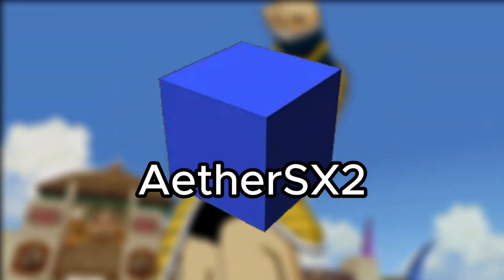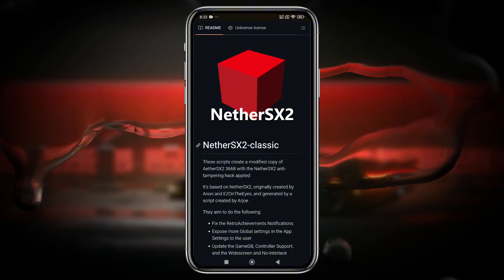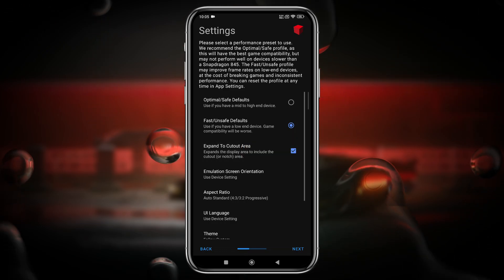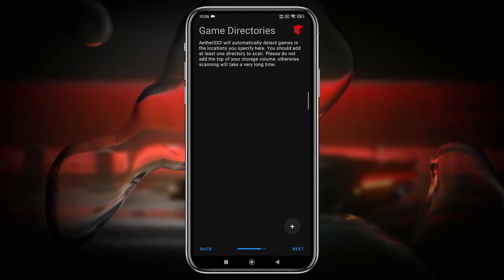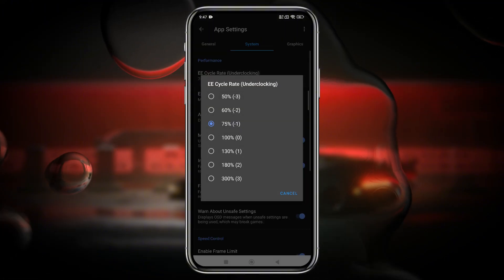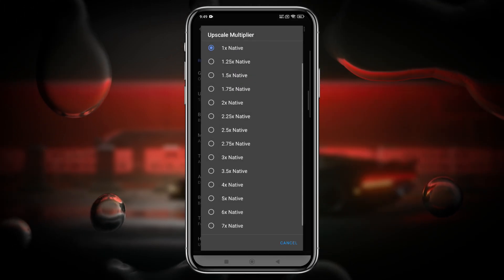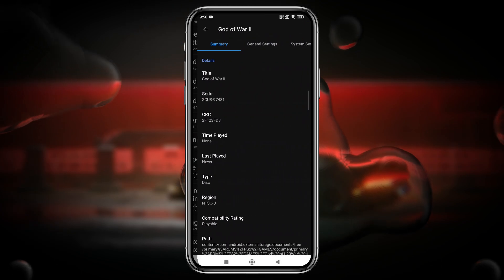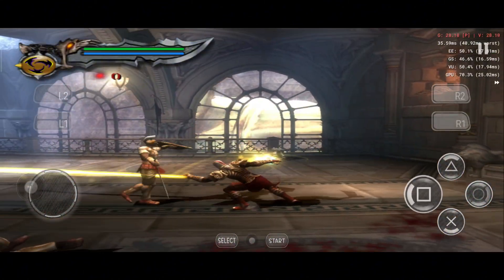New NetherSX2 Emulator on Any Android Phone - Setup & Best Settings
Chapters:
00:00 NetherSX2 2.0 (Intro)
00:46 How to Install NetherSX2 Emulator
01:16 How to Setup NetherSX2 Emulator
02:50 NetherSX2 Best Settings
05:13 NetherSX2 2.0 Gameplay